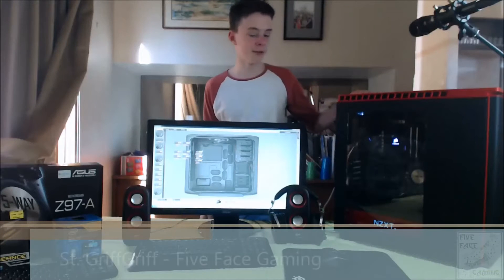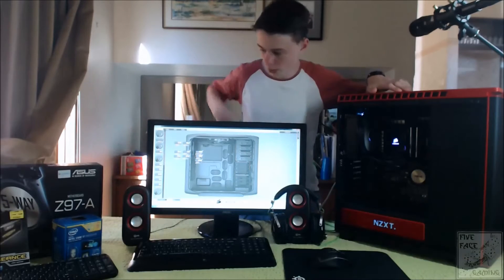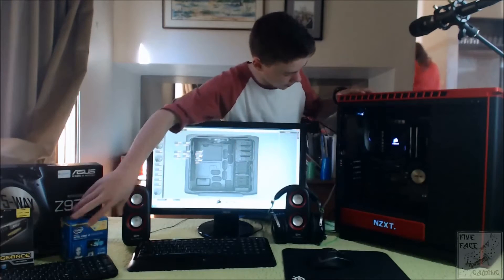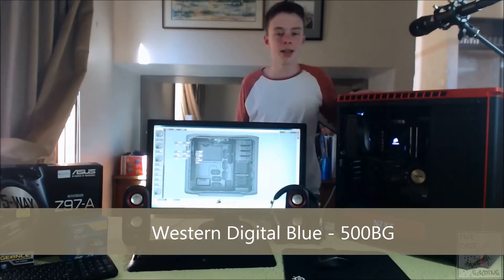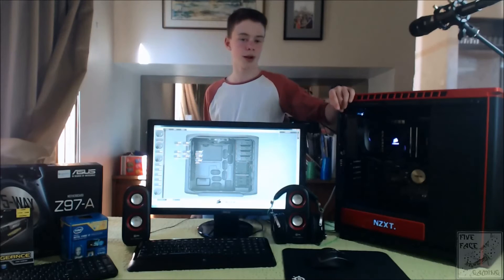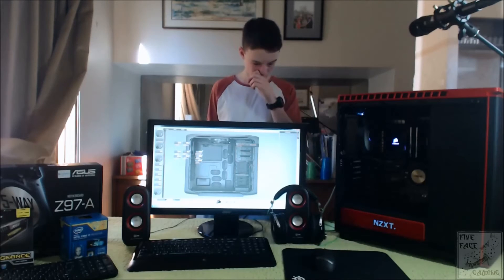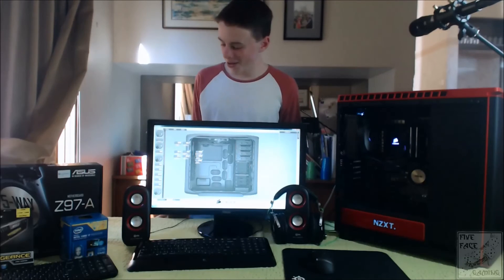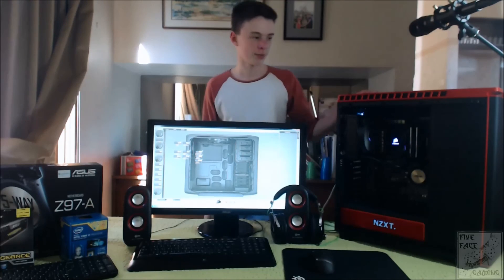PC BUILD | $2000 Gaming Computer Overveiw!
Thanks to Naiko Personal Computers for helping us out on this one.

Steam Group: Five Face Gaming